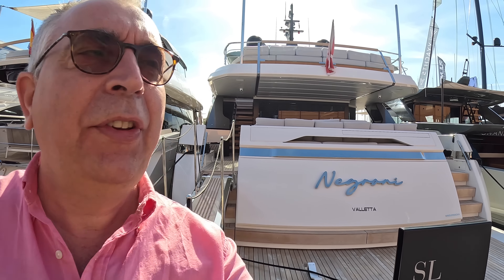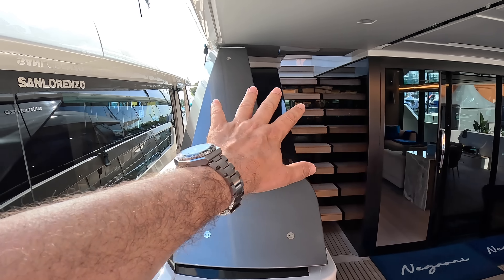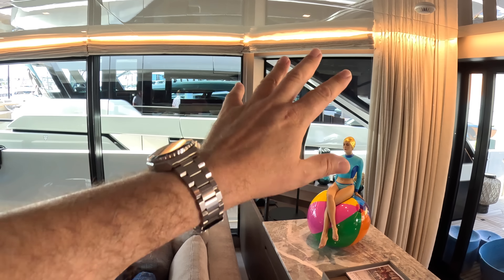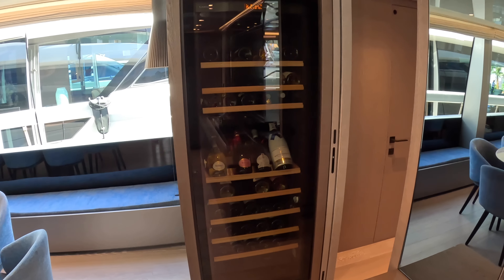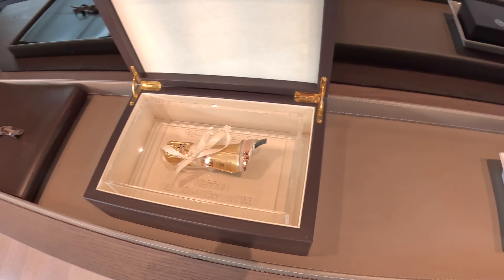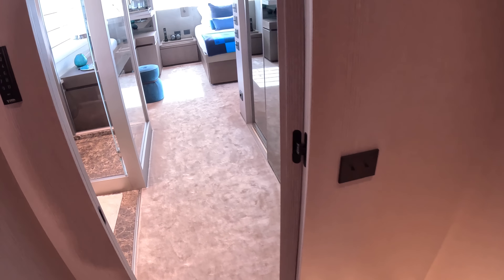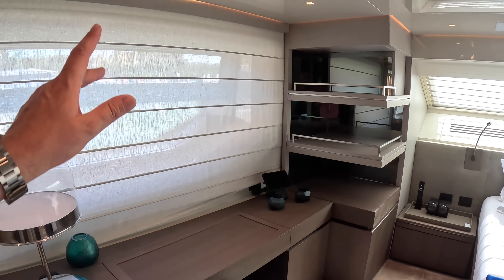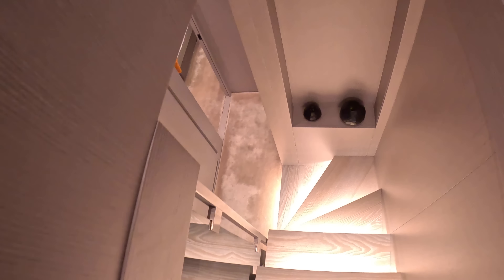€11 Million Superyacht Tour : Sanlorenzo SL106A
Another frankly epic superyacht from the Sanlorenzo stable. The Sanlorenzo SL106A.